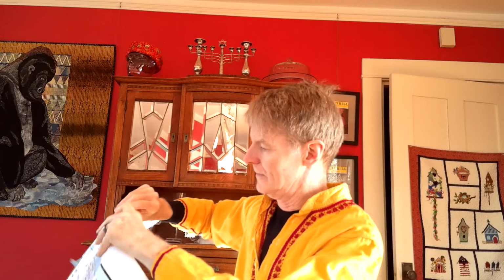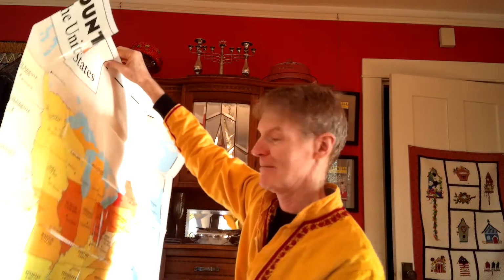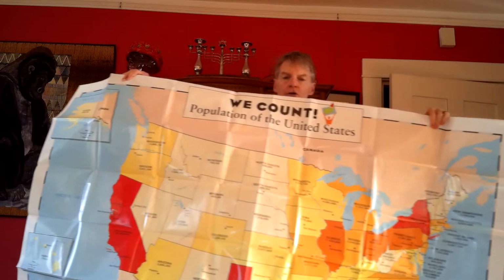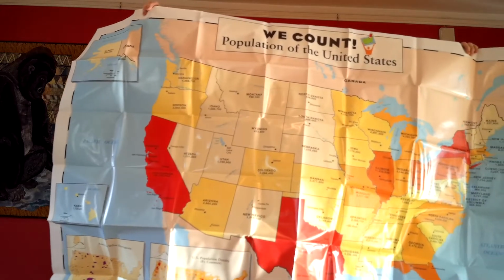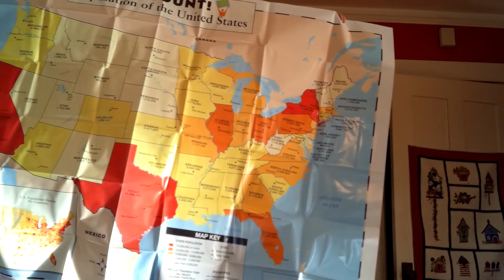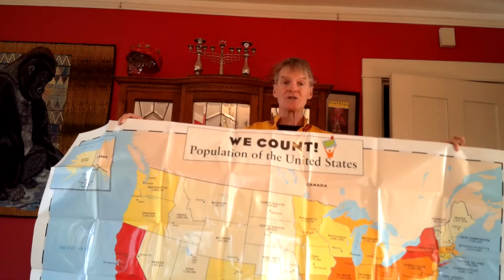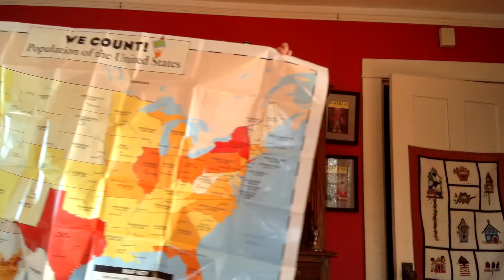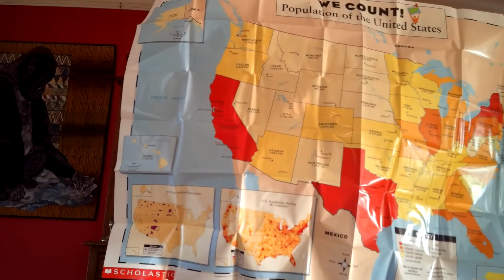Mr Gallagher day 21 #8 census